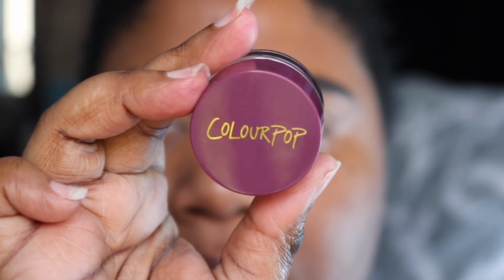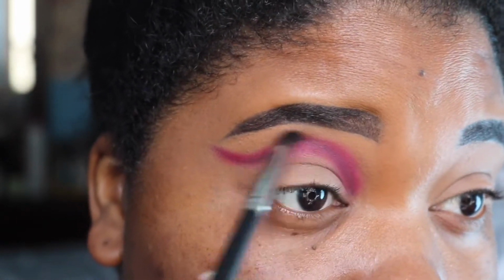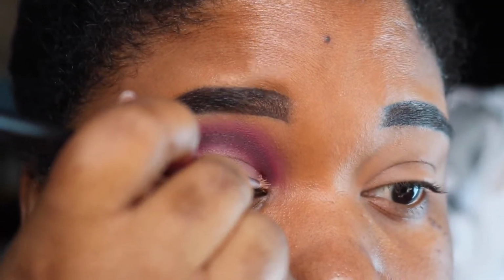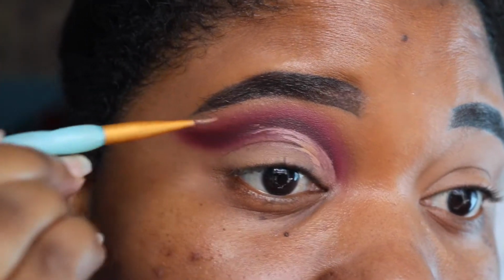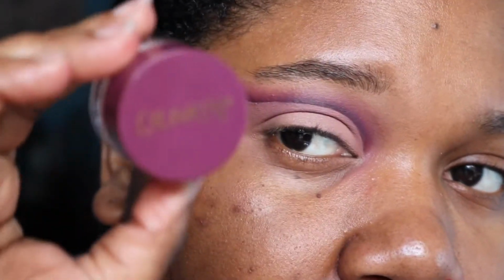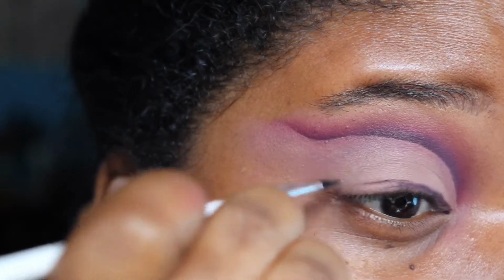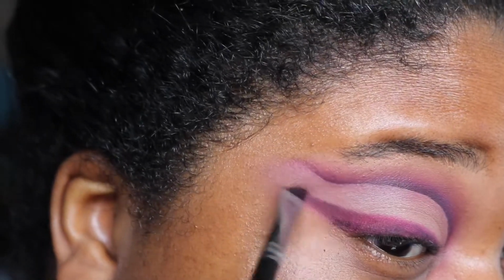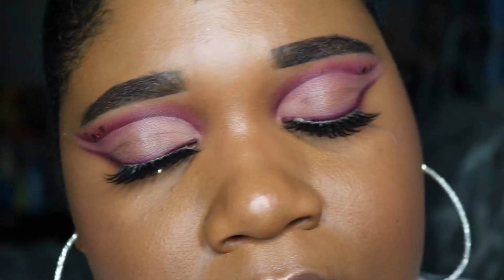Full Cut Crease Valentines day Eye Makeup Tutorial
Ughhh love is in the air!